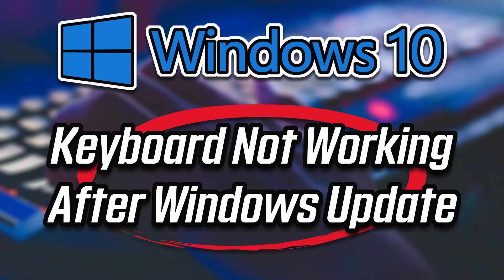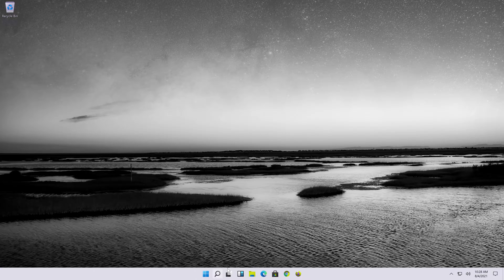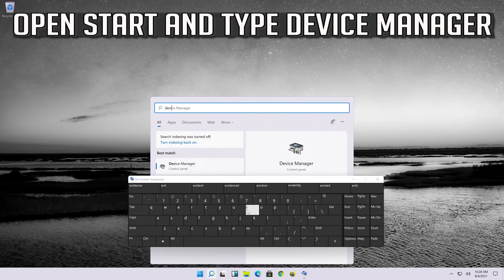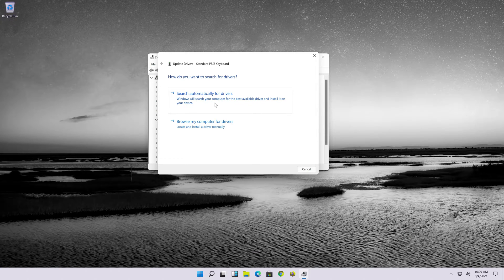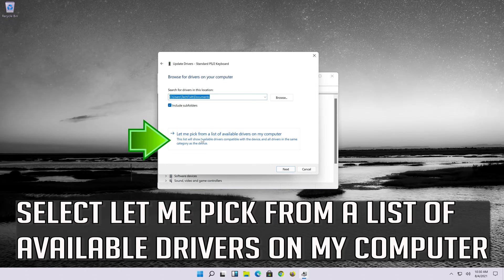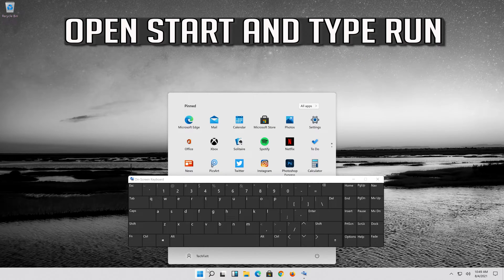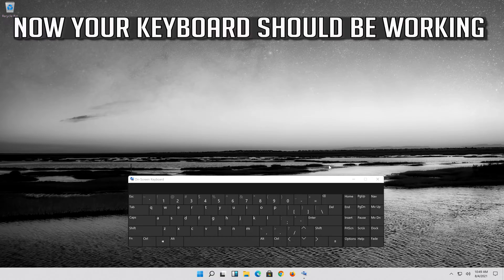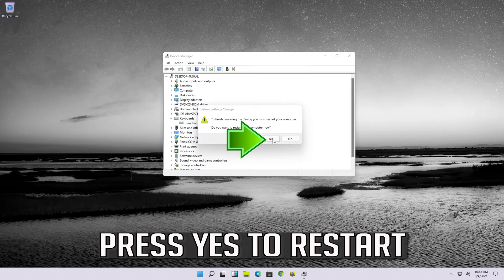[FIXED] Keyboard Not Working After Windows Update in Windows 10/11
FIX Keyboard Not Working After Windows Update in Windows 10

Whether you have a desktop PC or a laptop, your keyboard is essential. If your keyboard stops working, you can’t use your PC properly. It doesn’t matter whether you’re playing a game, writing a document, or just trying to search through your files—your keyboard needs to work properly.

If your keyboard is not working on Windows 11, you’ll have to try and troubleshoot the problem. To help you, here are some fixes for keyboard issues that you can try immediately.

Issues resolved in this tutorial:
keyboard not working after windows update
keyboard not working after update windows 10
keyboard not working after update windows 11
fix keyboard not working after windows update
keyboard and mouse not working windows 10 after update
hp laptop keyboard not working after windows 10 update
some keyboard keys not working after windows 10 update

It’s easy to see how one of the worst things that can happen to a computer user is a keyboard issue. Keyboards are needed to do just about everything on PC or laptop, as they allow you to input information, communicate, and run commands. They even offer faster access to some features via keyboard commands.